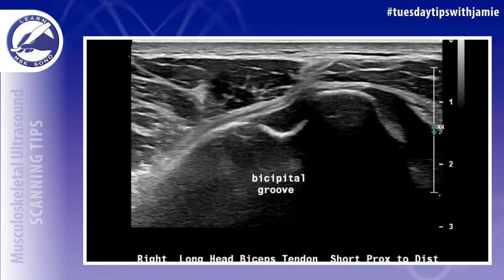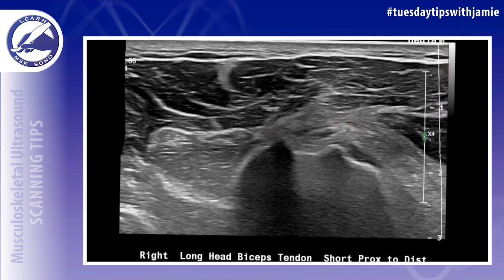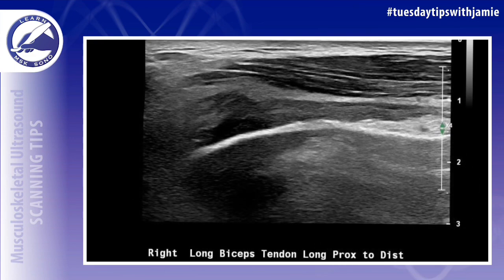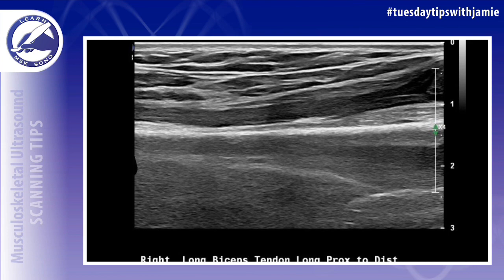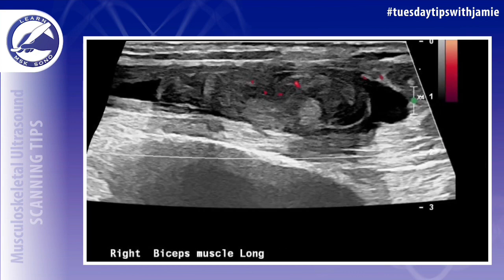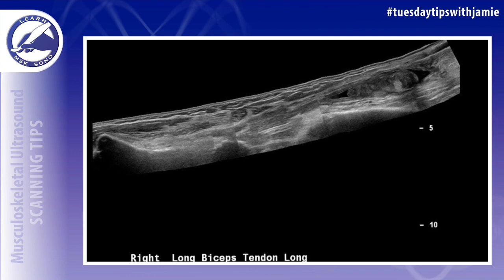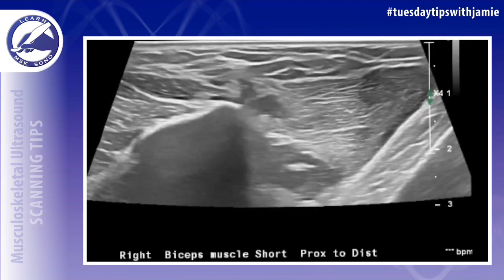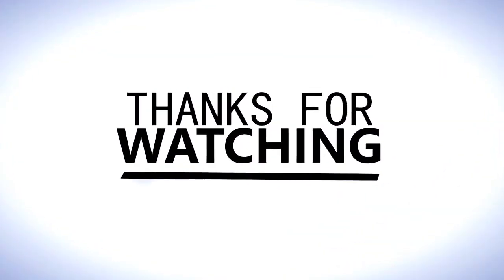Biceps Tendon Rupture Shoulder Ultrasound Protocol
❓What images should you take
      if you don’t see the long head
      biceps tendon in the bicipital
groove on your MSK
      ultrasound exam of the
shoulder when a biceps
      rupture is suspected❓

❗️The following
      images should be obtained
      when the long biceps
tendon is ruptured and is no
      longer visualized:

1️⃣Take multiple consecutive
images of the area where
the biceps_tendon typically
     runs through the bicipital
     groove in the short and long
     axis from proximal to distal.

2️⃣Thoroughly evaluate this
     space. The bicipital groove
     will appear hypoechoic and
     edematous when a rupture
     is present. There will be a loss
     of the normal tendon
     echotexture. The tendon
     sheath will be filled with
     simple or complex fluid.

3️⃣Also make a sweep from
     medial to lateral to make sure
there are no tendon fibers
     present in any segment. The
     tunnel will still be visualized
     even when the tendon is not
present. Do not mistake
     for tendon fibers.

4️⃣Use power doppler to detect
     any hyperemia present.

5️⃣Attempt to locate the
retracted biceps tendon and
     take a measurement from the
     area where the biceps tendon
should arise from the joint
     until the area where the
     tendon stump is visualized.
     Document this distance.

6️⃣Image any retraction of the
myotendinous_junction to
     the level of the mid-arm
below the pectoralis major
insertion onto the humerus.

💪 The patient may present with
      a “Popeye sign” in the upper
      retracted. This is a classic
clinical sign of this injury💪

🦃 I hope everyone has a very Happy Thanksgiving with their loved ones. I am thankful for all of your support🙏🏻